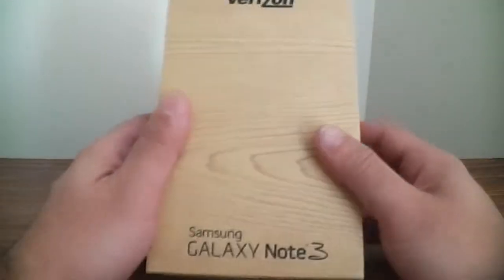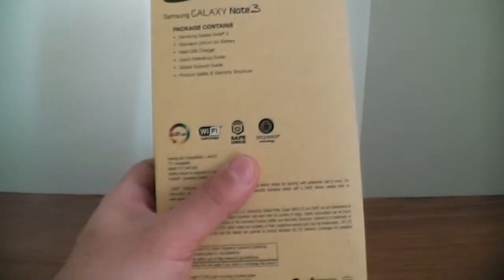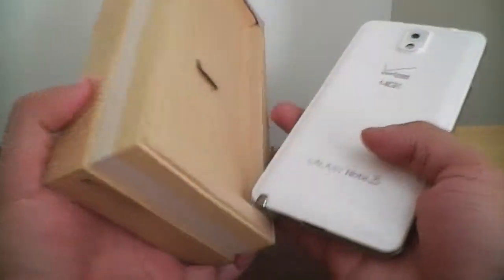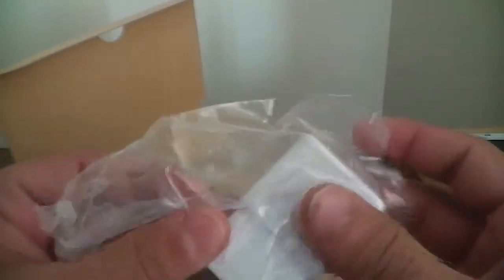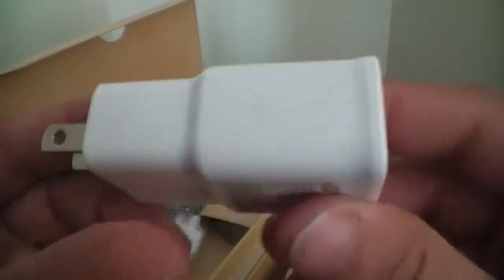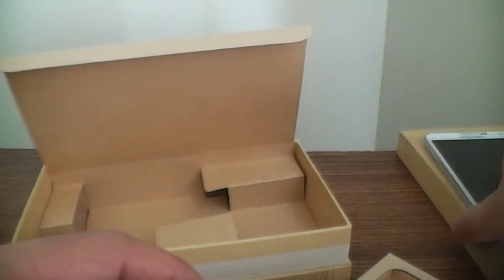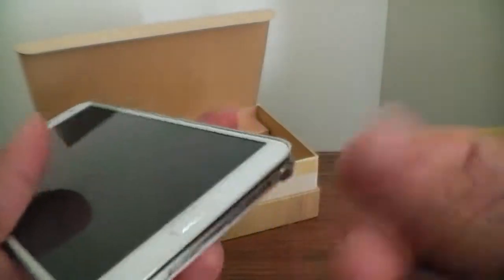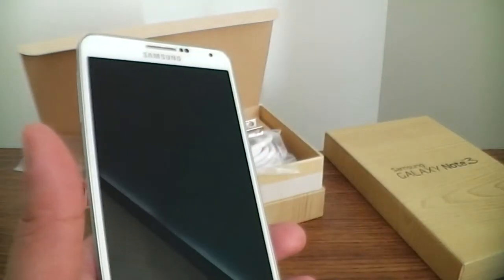note 3 unboxing